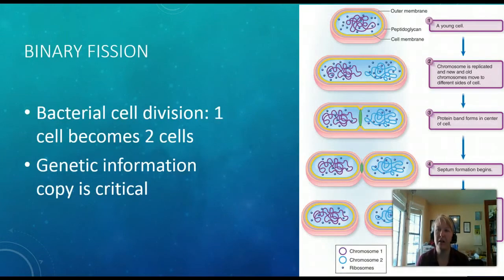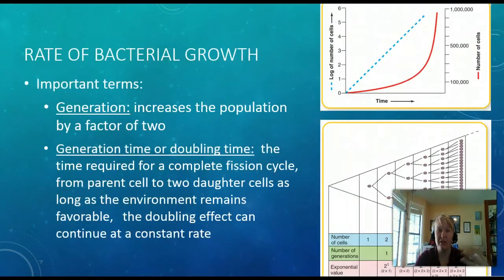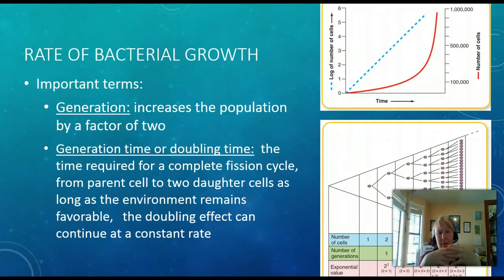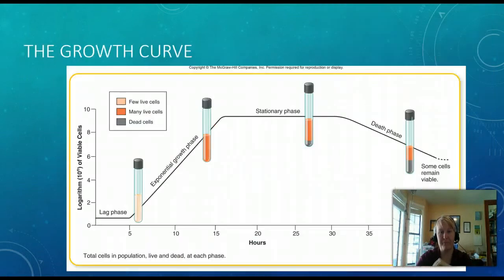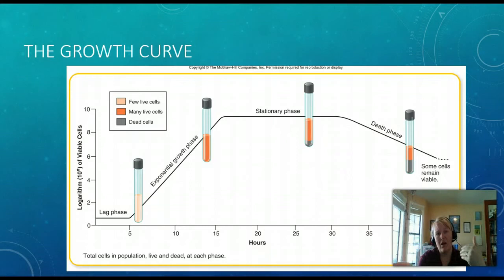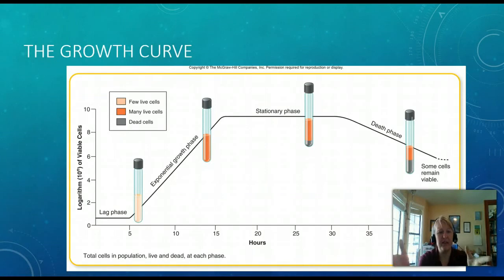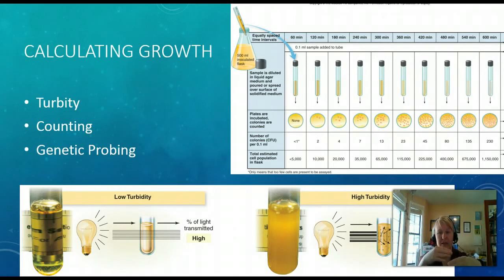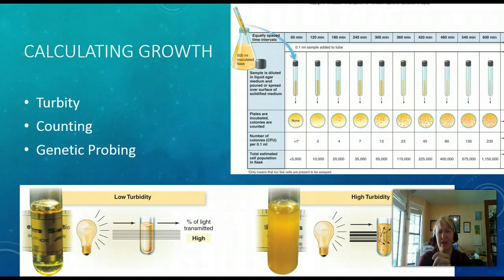B221: Chapter 6 Topic 3 SU16